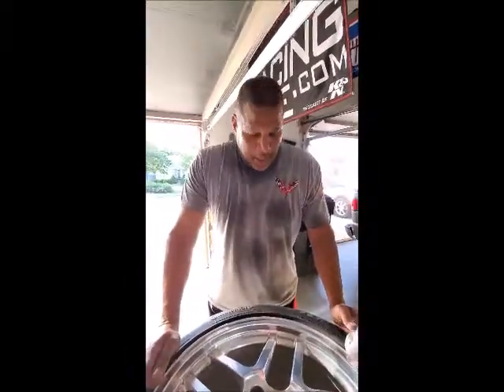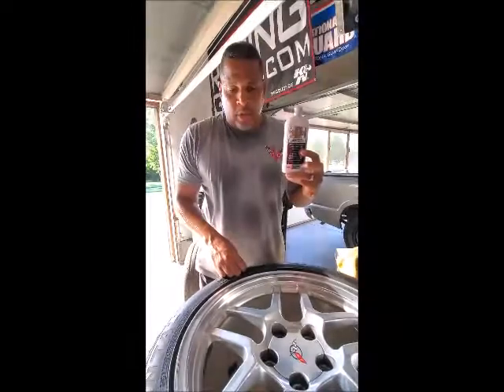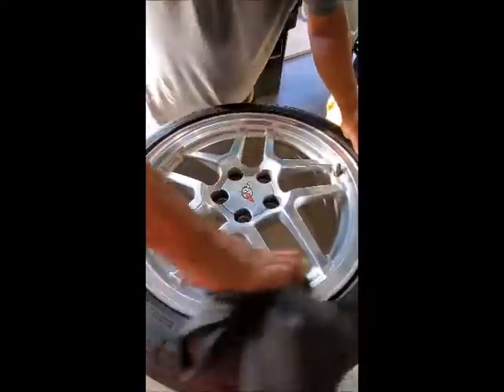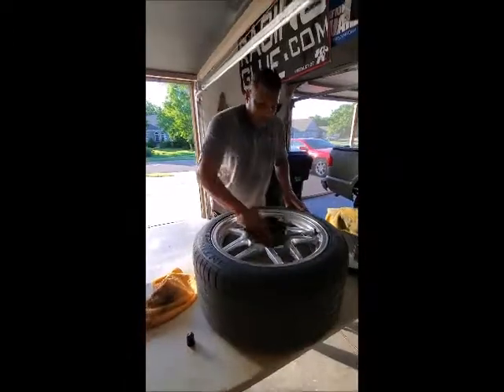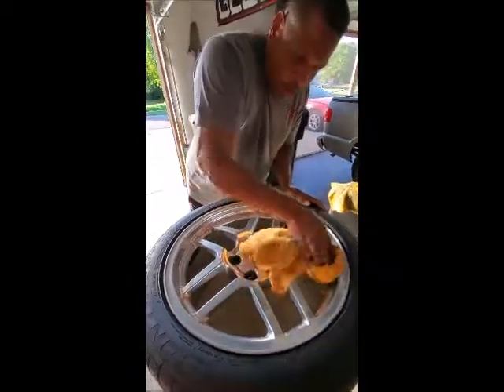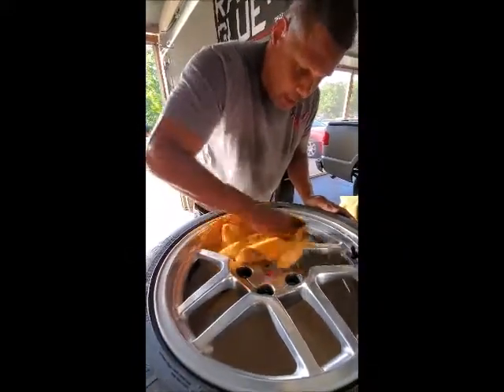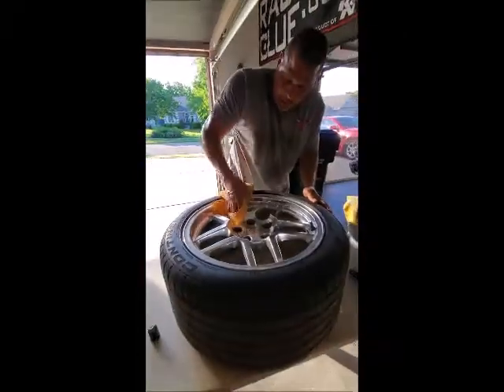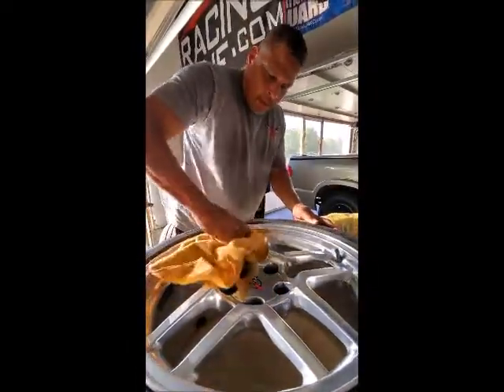BARRY CLEAN PRODUCTIONS #1